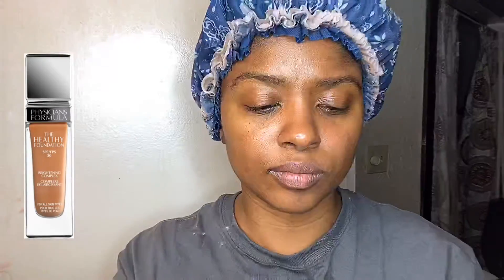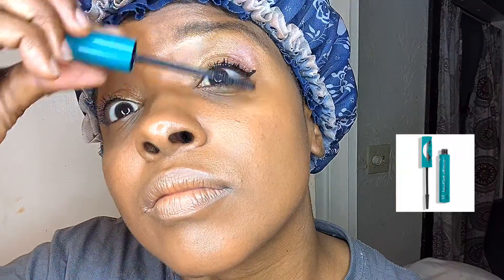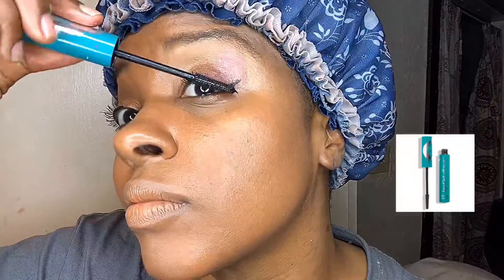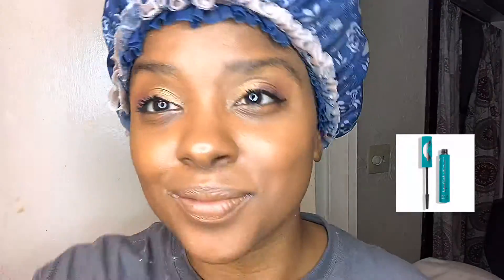SIMPLE EVERYDAY MAKEUP LOOK WITH SEVEN DRUGSTORE PRODUCTS! Vegan + Cruelty Free.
Hey Juicy Berries! In this video, I wanted to give some love to my friends out there looking to get cute in less than 15 minutes.